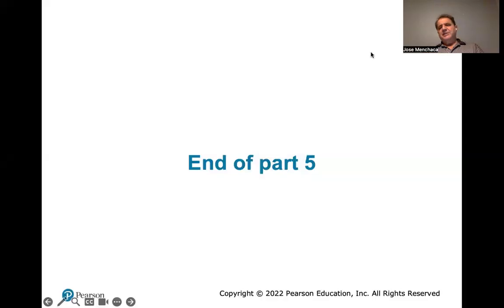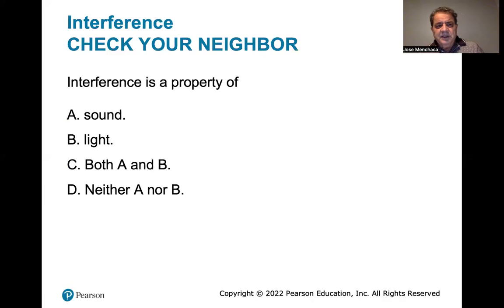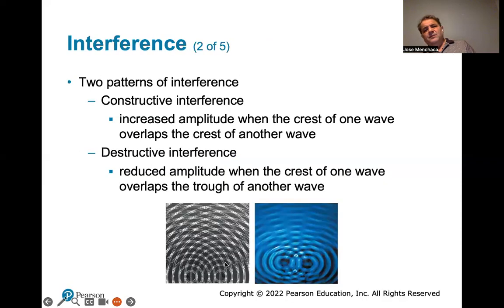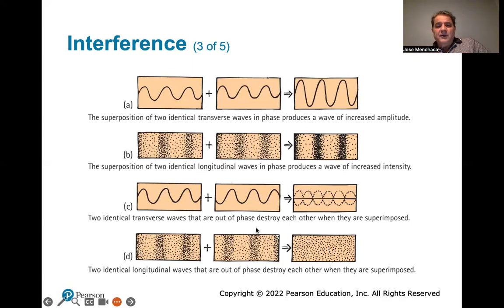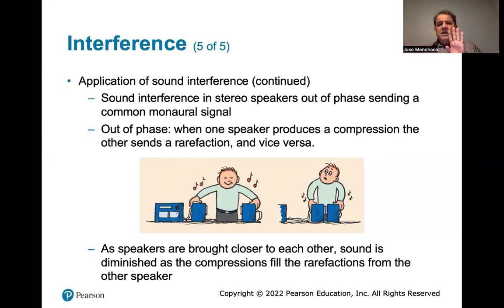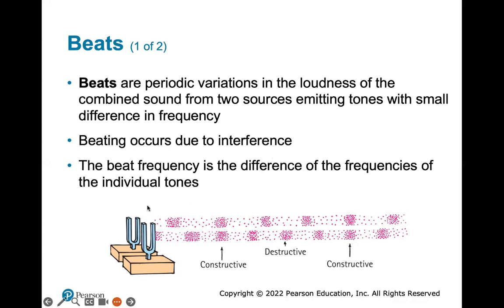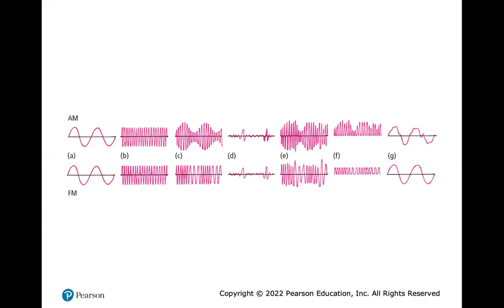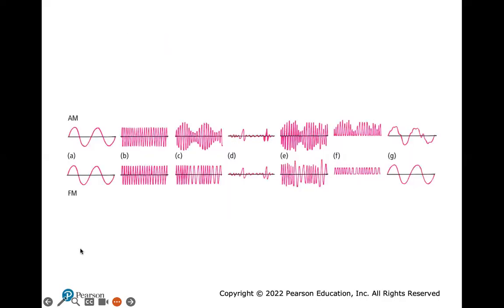Conceptual Physics Lectures, Chapter 20, Sound, Part 6